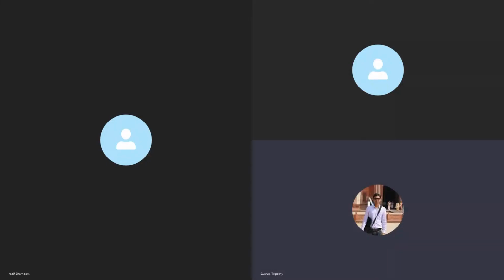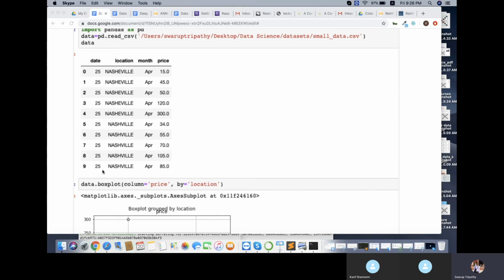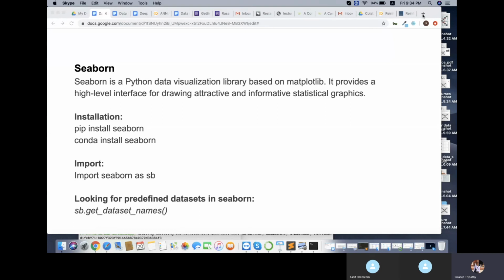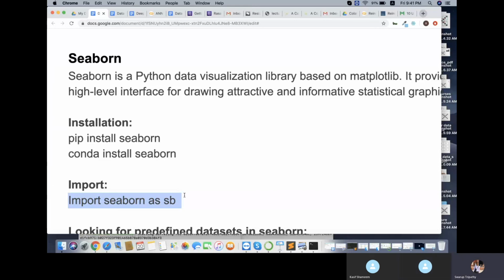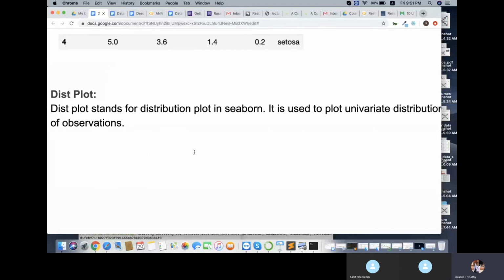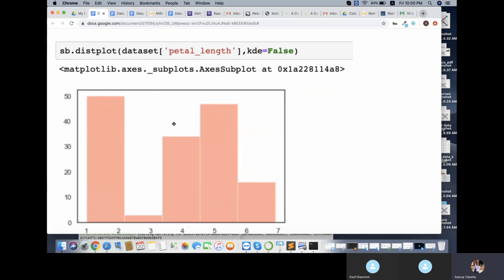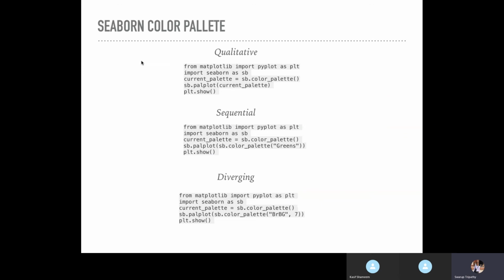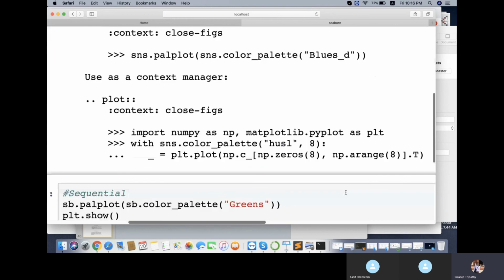4. 20Dec.mp4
4. 20Dec.mp4